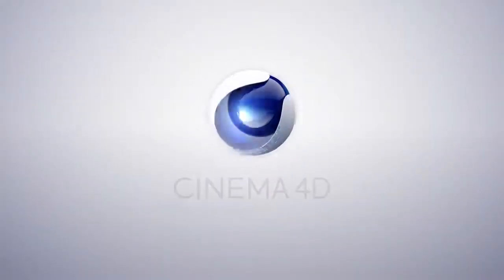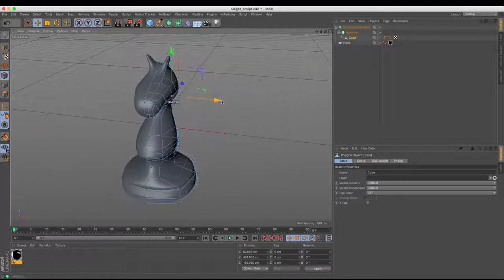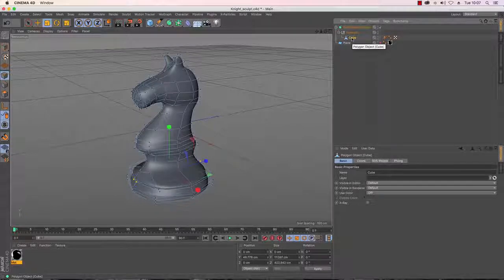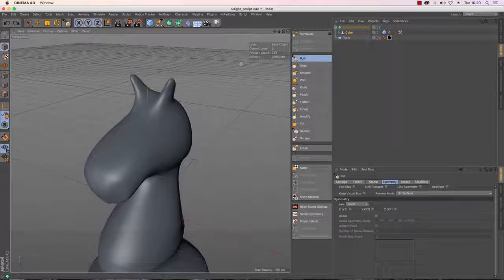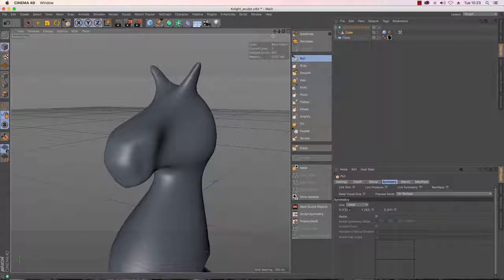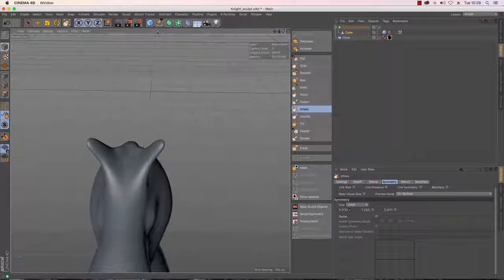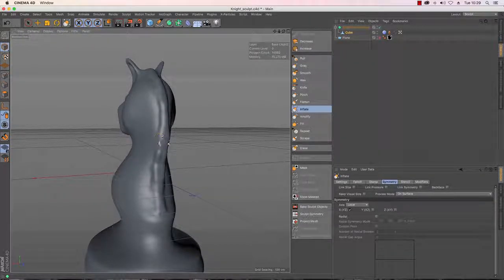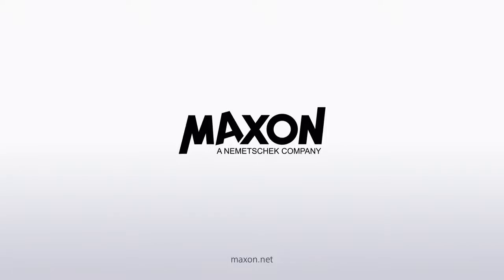Cinema 4D Tutorial - How to Model a Chess Set - Part 7: Knight Improvements Including Sculpting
In this Cinema 4D tutorial series, you'll learn how to create a chess set.
In Part 7, you'll refine the knight model that you created in Part 6. First, you'll make some smaller tweaks, such as tightening up the detail on the base using edge weighting.
Once the minor changes are done, you'll dive into Cinema 4D's sculpting tools. You'll use tools such as Pull, Grab, Pinch, Smooth, Flatten and Inflate to add intricate parts of the model, including the eye and mane, as well as adding fine detail to the ears and nostrils. Along the way, you'll learn how to turn on Symmetry for the sculpting tools so that changes you make to one side of the knight are applied to the other side.